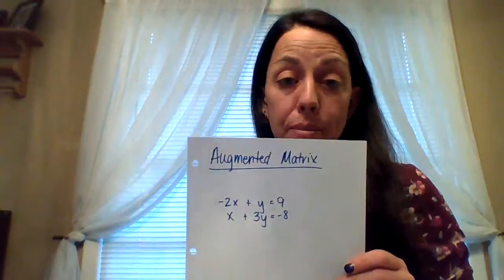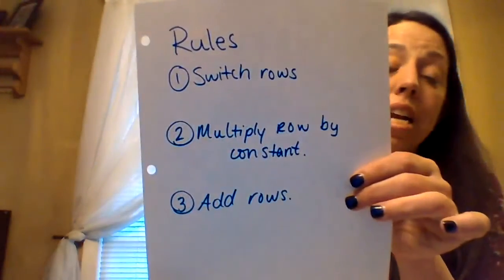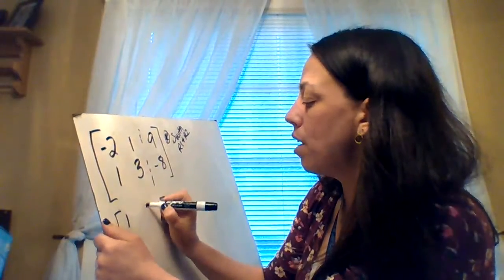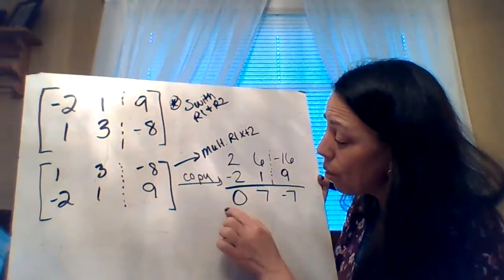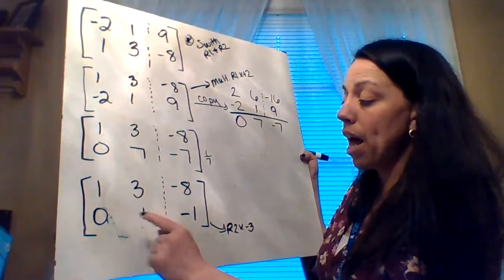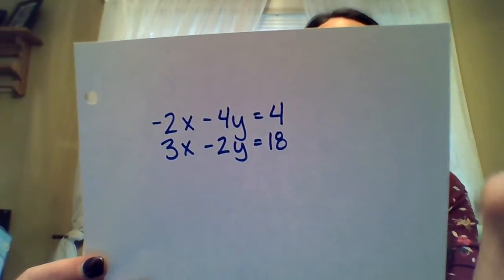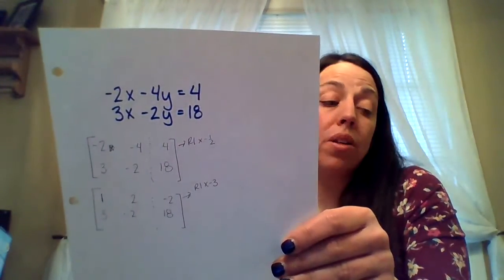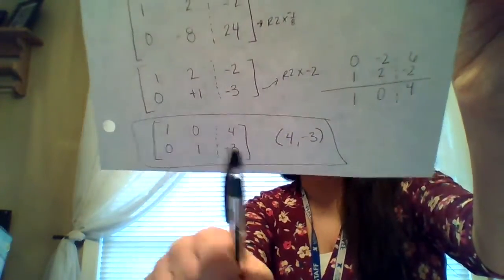Precalculus Augmented Matrix